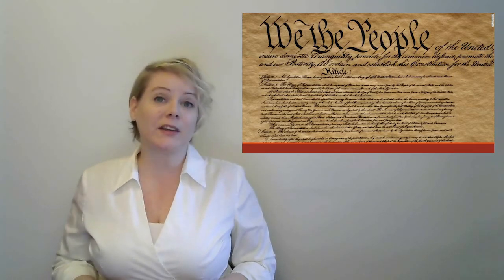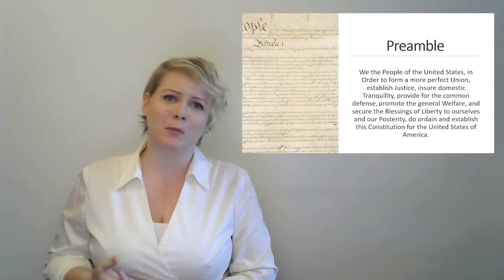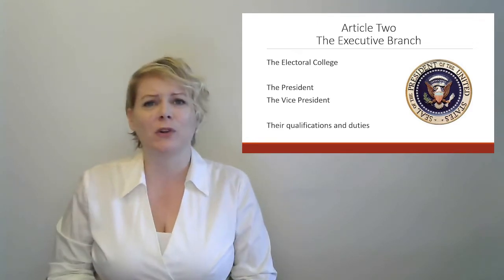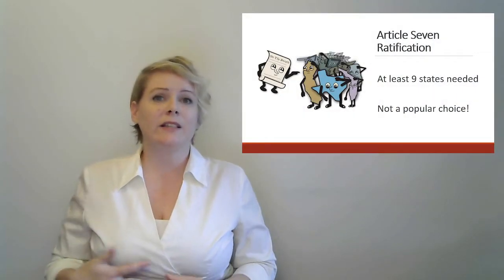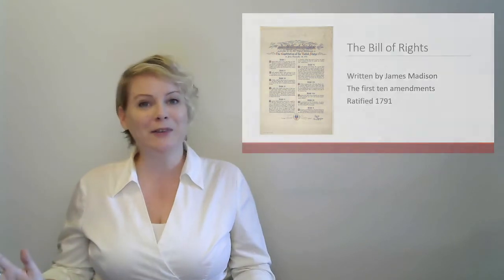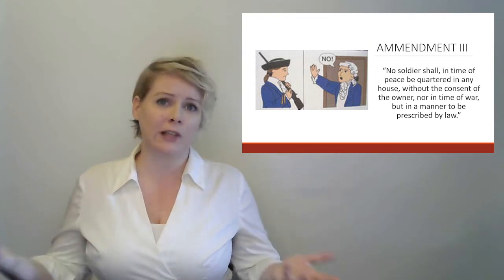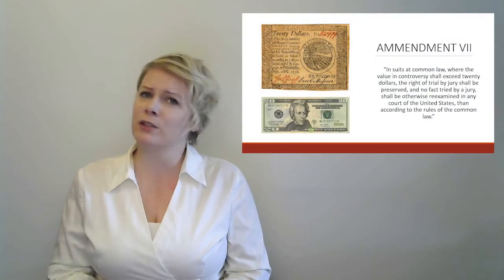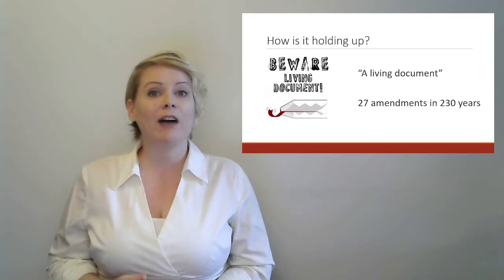Core 201: Constitution